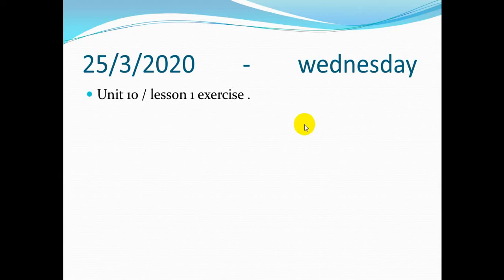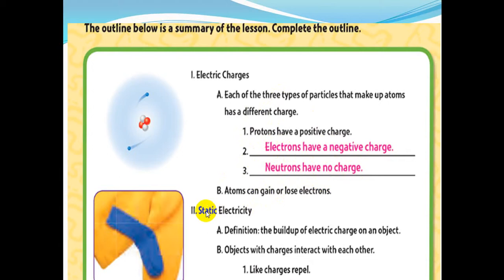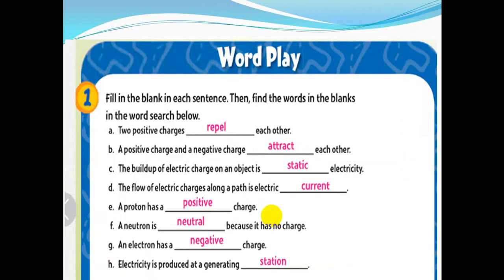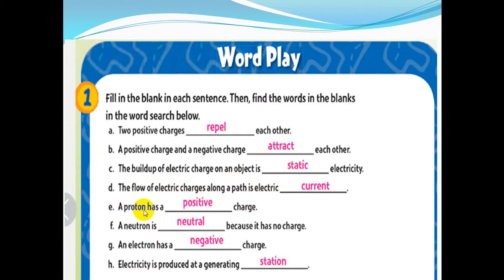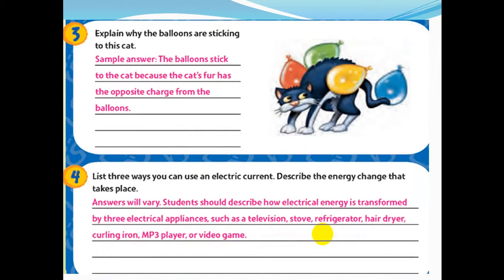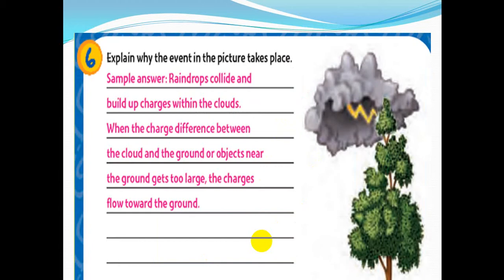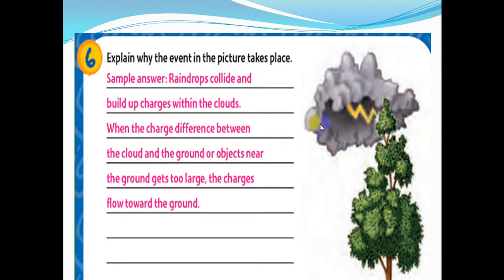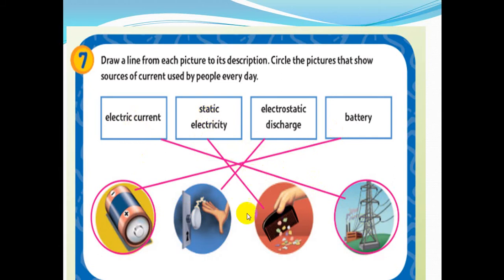Lesson 4 exercise